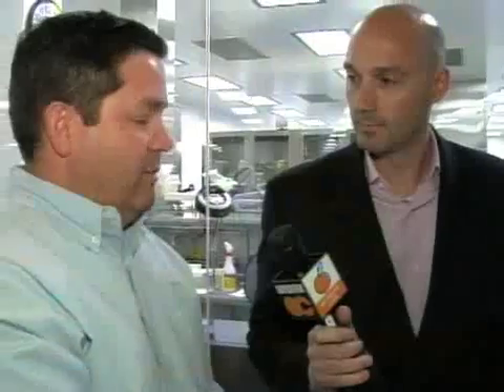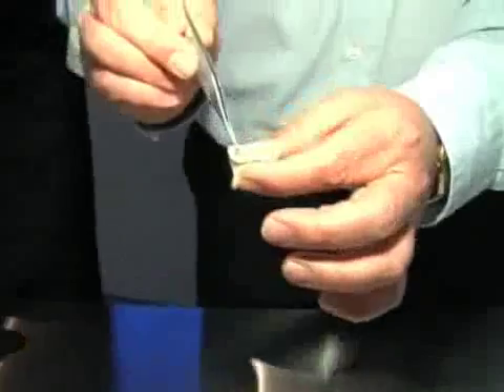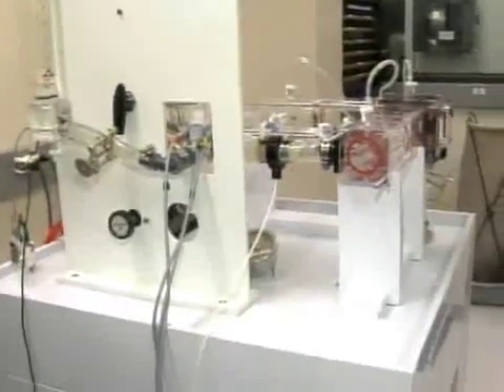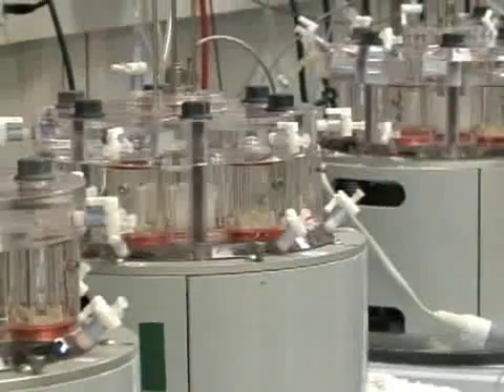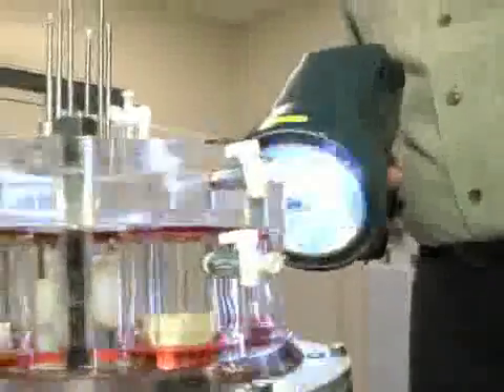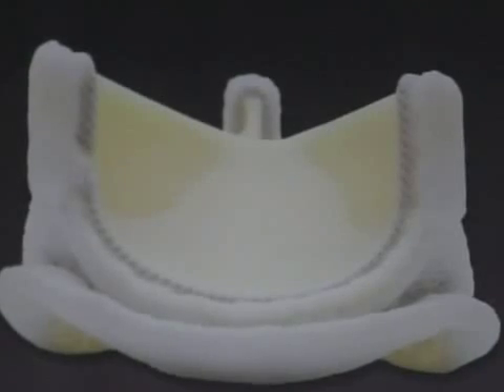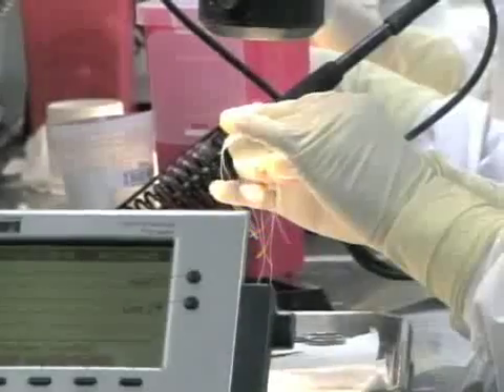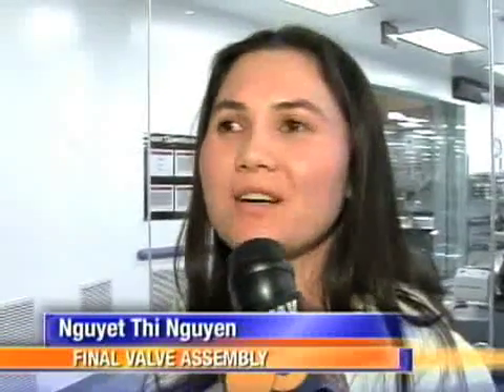Made in OC: Heart valves - 2008-03-20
Irvine-based Edwards Lifesciences makes replacement heart valves from tissues that surround the heart of a cow.  Published on 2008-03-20